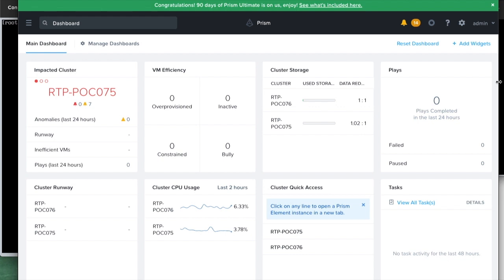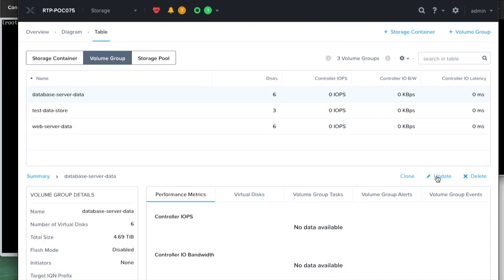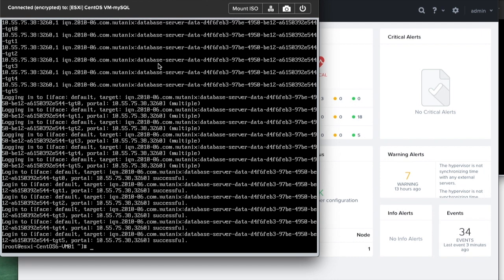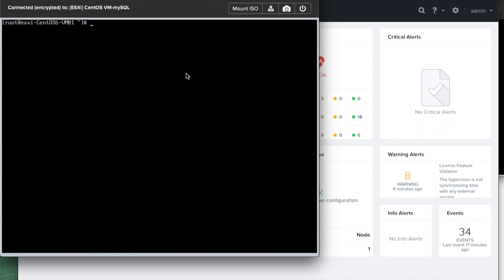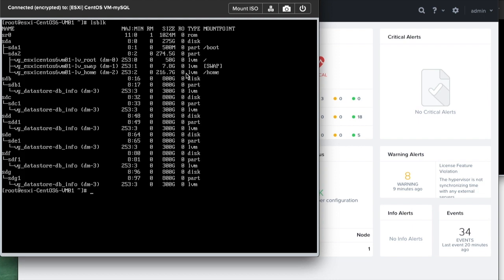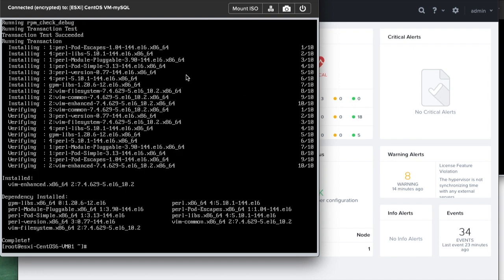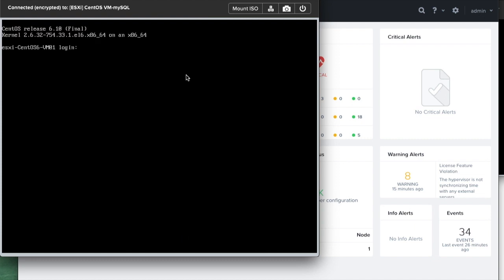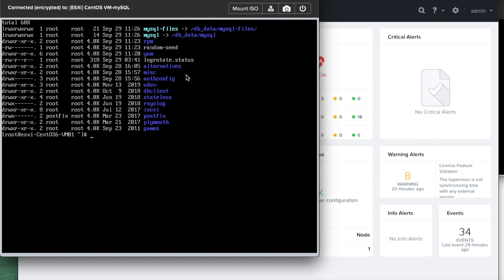[roncoejr: (tech)] Nutanix Volume Group Provisioning and Use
Provisioning a Nutanix volume group and subsequently providing access to a non-Nutanix workload is super simple.  In this video I'll demonstrate that process and a little bit more just for fun.